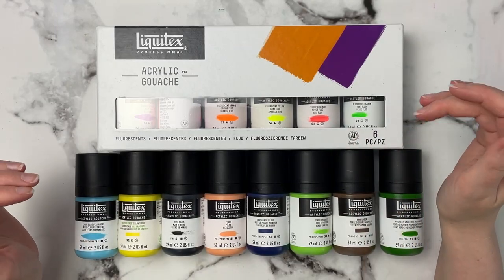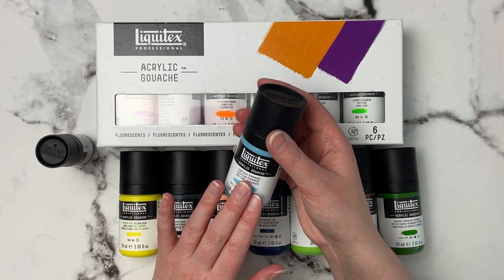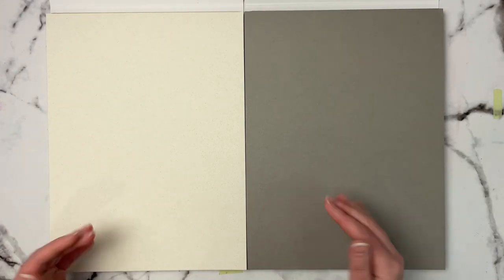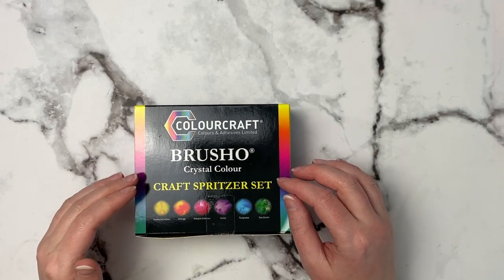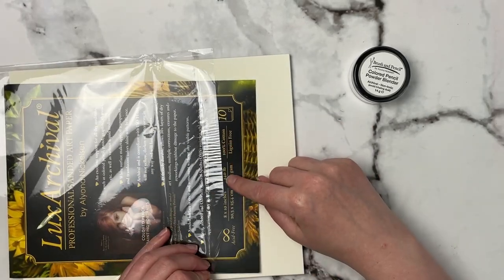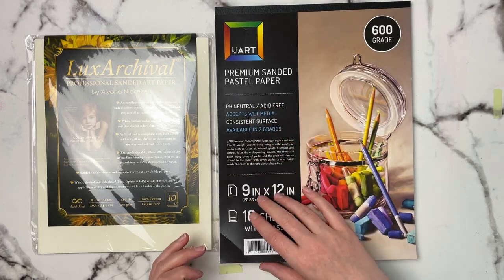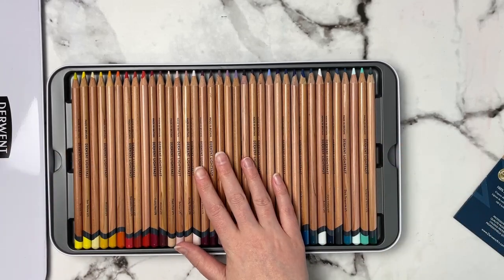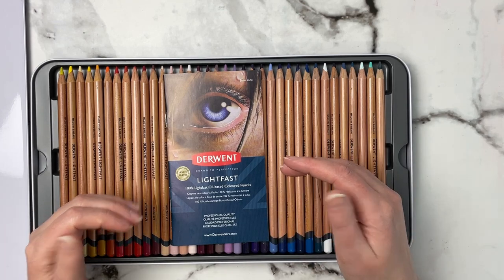New Art Supplies Haul - Paper, Paint, Watercolors & More!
Today's video is a pretty big haul of new art supplies. These are art supplies I have gotten since Christmas and felt it was time to do another haul. I like to do these to show what kind of product reviews and new art supplies I'm going to be trying out in the next couple month's. Let me know what reviews you want to see first.

Products Mentioned:
Liquitex acrylic gouache
CAN USA
Ecoline Watercolor Paper
CAN USA
Arches cold pressed paper
Canson XL sand paper (could not find on Canadian amazon)
CAN USA
Sennelier Professional watercolor set 12 + 6 free colors
CAN USA
Paul Rubens 24 set pans
CAN USA
Brusho powder watercolor
CAN USA
Winsor & Newton watercolor pencils
CAN USA
Derwent Lightfast Colored Pencils
CAN USA

Pastels
Stabilo carbothelle pastel pencils
CAN USA
Faber castel pitt pastel pencils
CAN USA
20 pure colors pan pastels
CAN USA
10 pan pastel trial set
CAN USA
Sofft tools
CAN USA
Pastelmat paper
CAN USA
CANSON Mi-Teintes Pastel Pad
CAN USA

naomic art
naomicart
naomi couture art